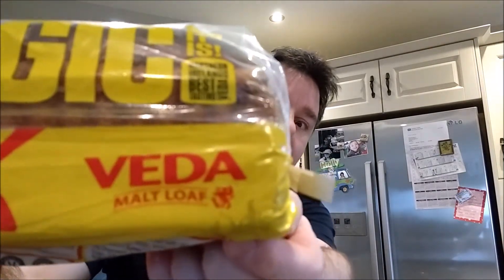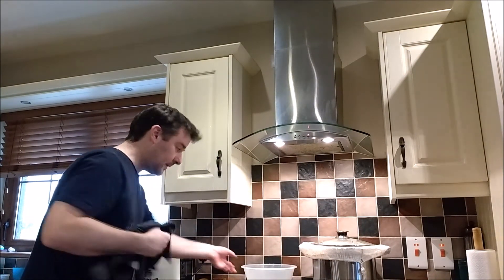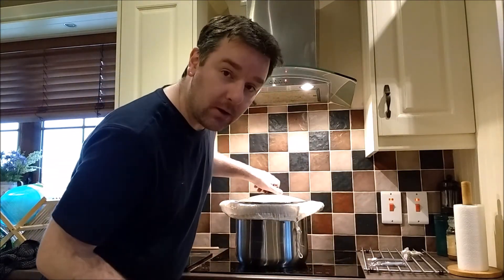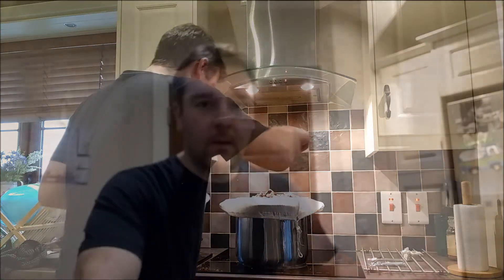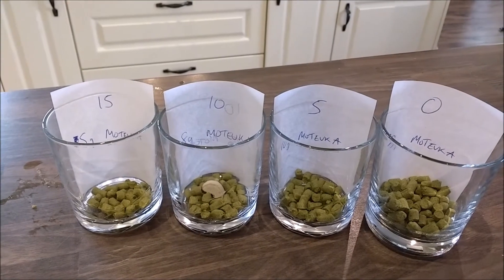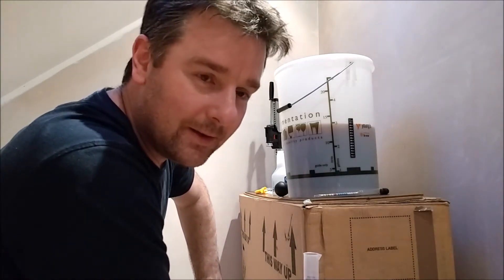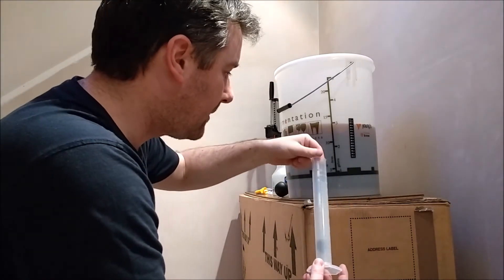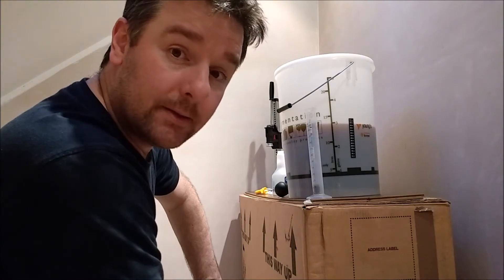HBW61 - Toast Ale Brewday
Experimenting with adding bread to the mash, not any bread either but a special loaf unavailable to the unwashed masses.